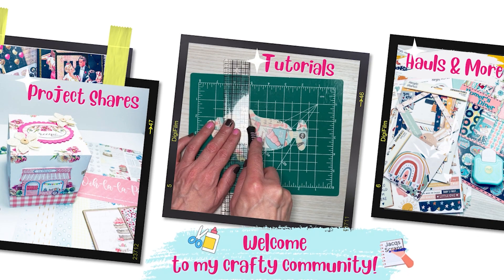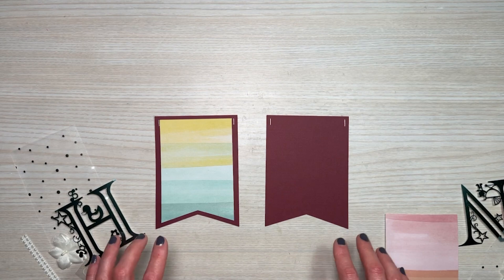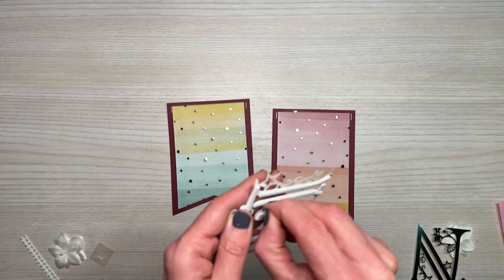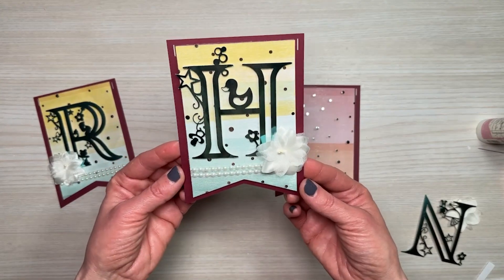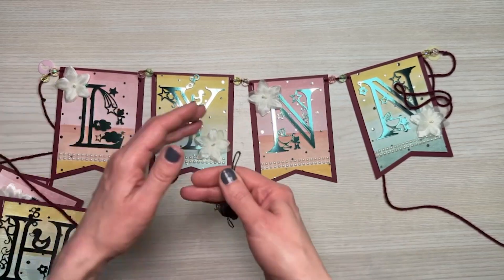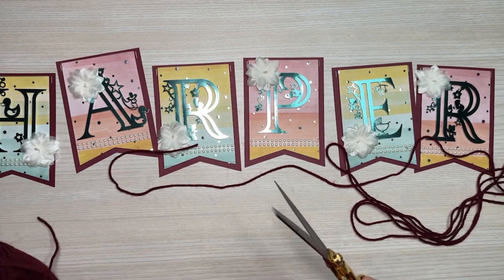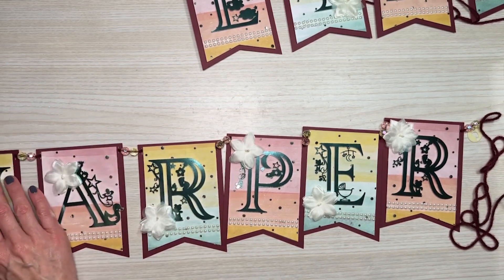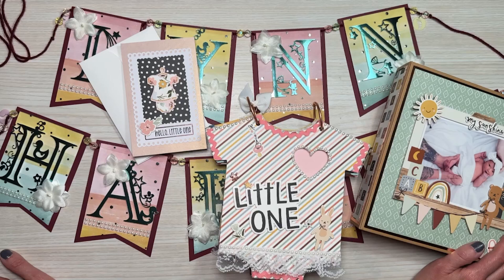Baby Girl Card and Banner Share and Tutorial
In this video I am sharing a tutorial on how to create a baby card and banner that includes the baby's name. Fun projects for gifting and baby shower decor!

CHAPTERS
0:00 Intro
0:18 Card Share
2:30 Banner Tutorial and Share
16:44 Final Package Reveal and Outro